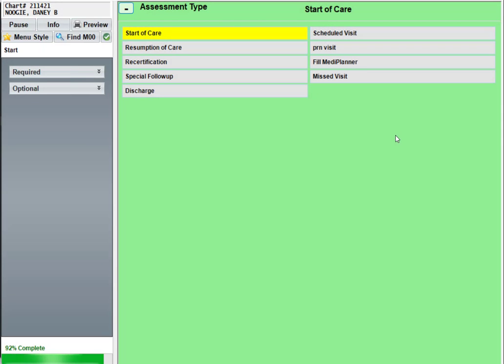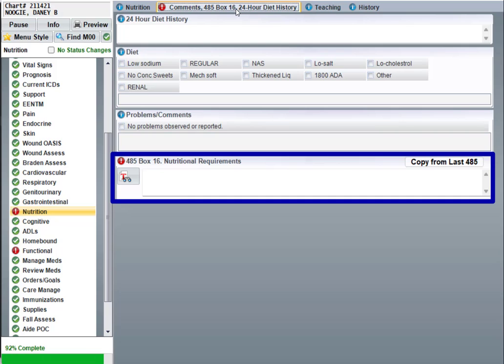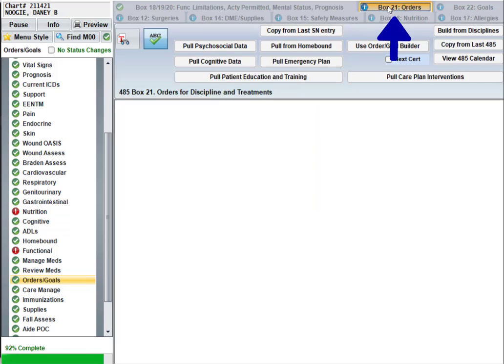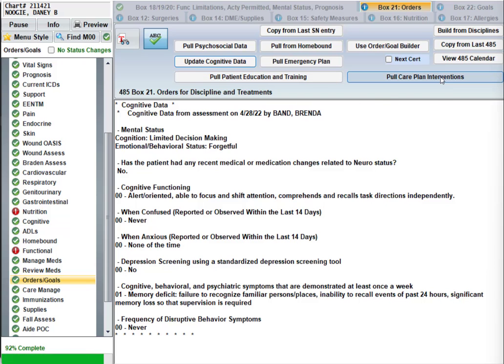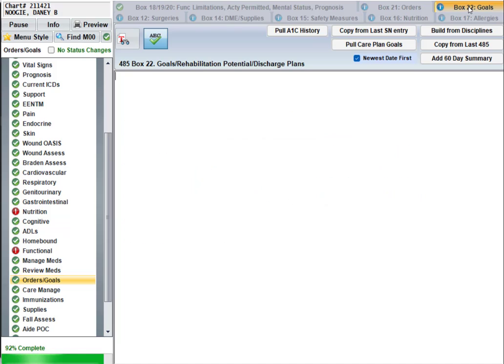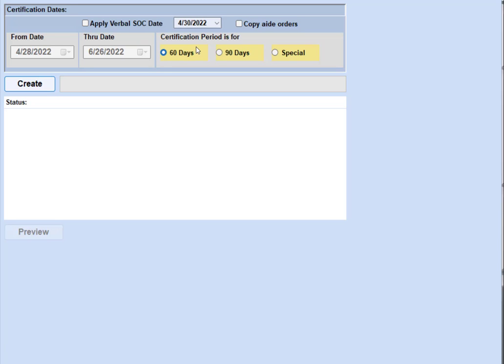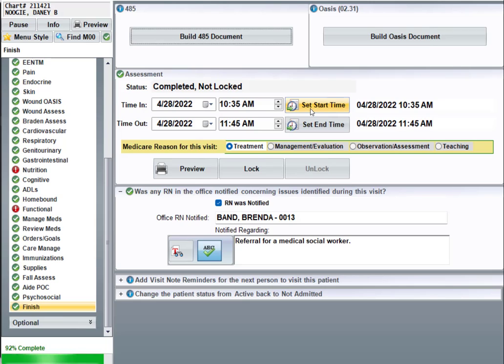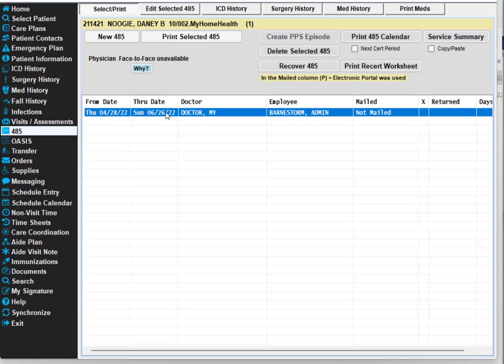Build 485 from Visits/Assessments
How to build a 485 from your visits/assessments.